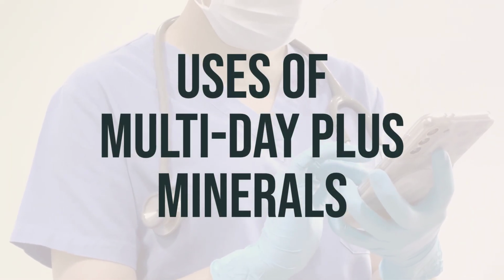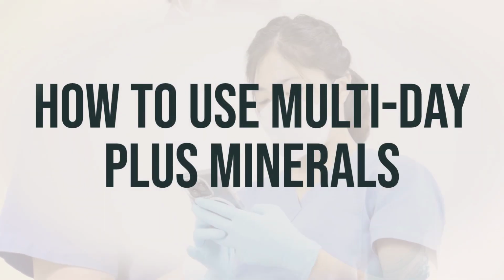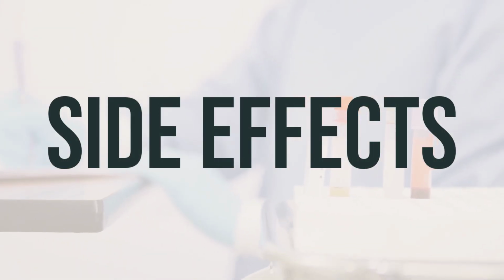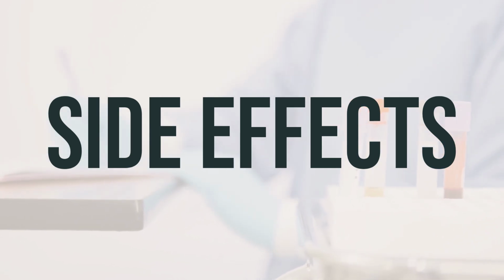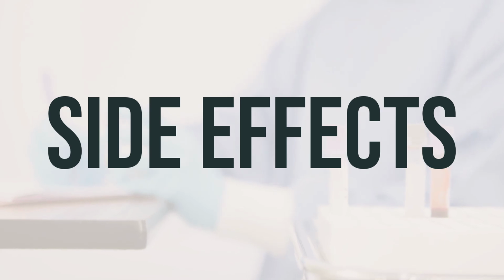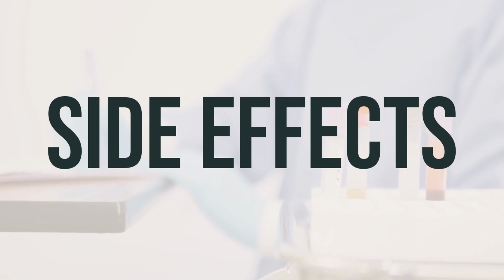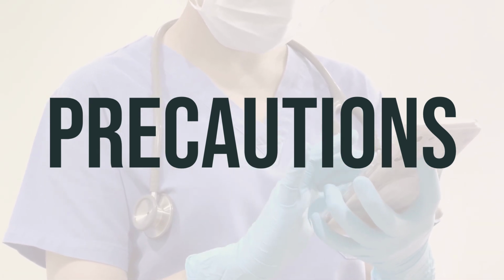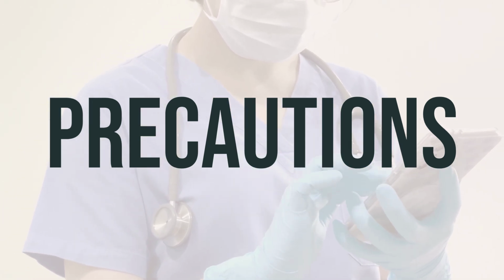How to use Multi-Day Plus Minerals - Explain Uses,Side Effects,Interactions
"Multi-Day Plus Minerals" is a multivitamin and iron product that is used to treat or prevent vitamin deficiency caused by a poor diet, certain illnesses, or during pregnancy. Vitamins and iron are essential for the body and help to maintain good health. This medication provides important nutrients that may be lacking in your diet. It is recommended to take this medication daily with a glass of water, preferably with a meal to help with absorption. It is important to follow the dosage instructions provided by your healthcare professional. Taking "Multi-Day Plus Minerals" at the same time every day can help you remember to take it.
8be4